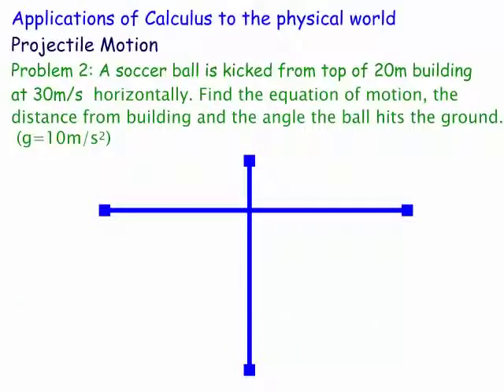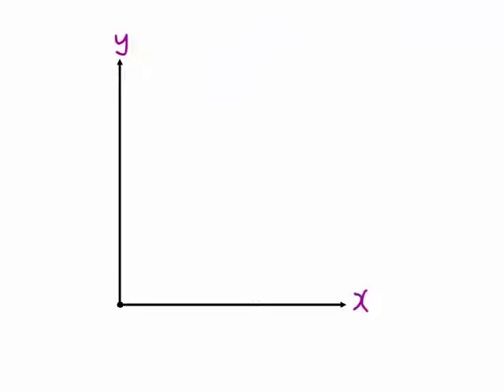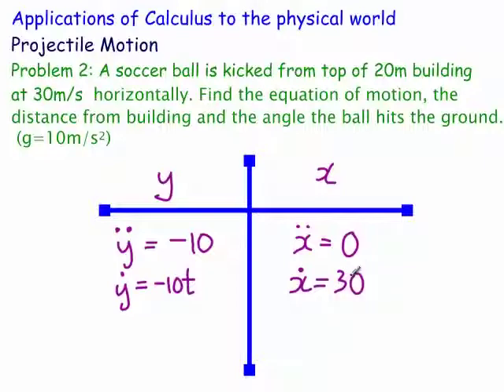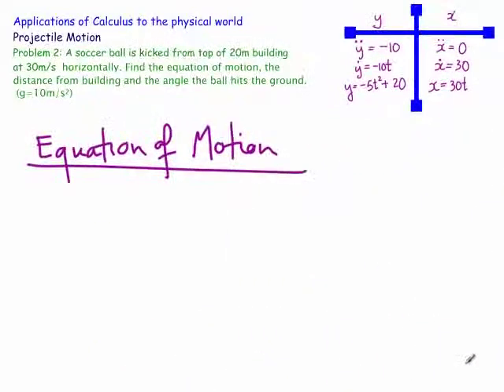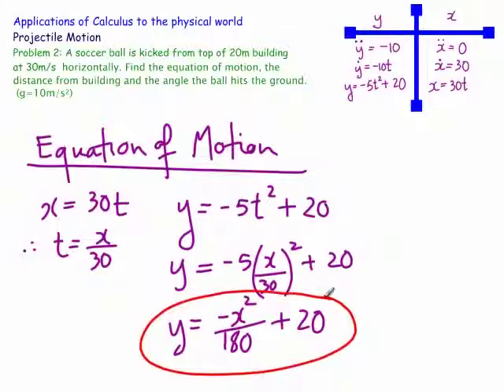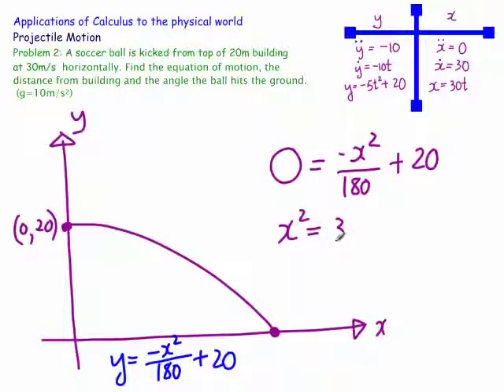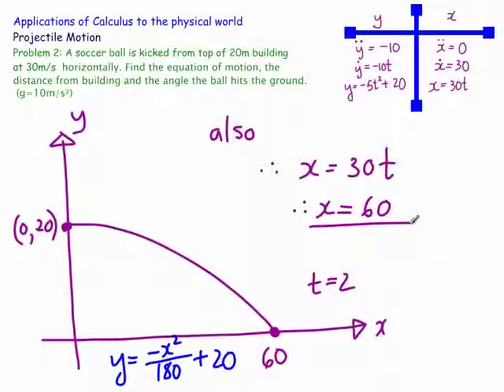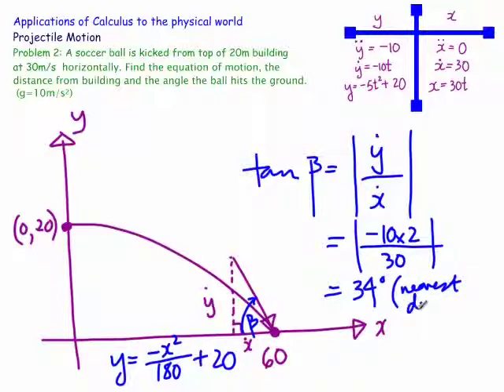Projectile Motion : Horizontal projection above ground.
Applications of Calculus to the physical motion : Projectile motion. A soccer ball is kicked horizontally from the top of a 20 metre high building